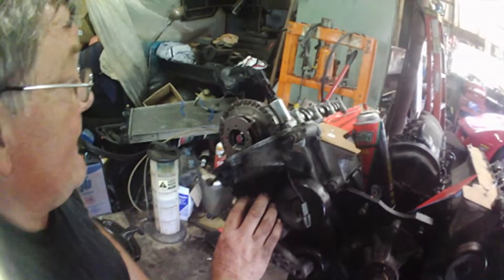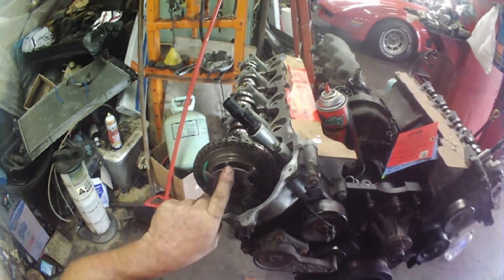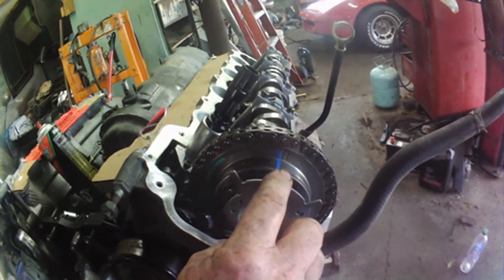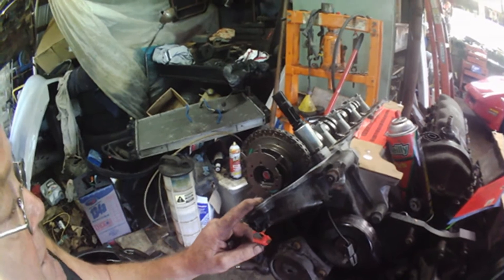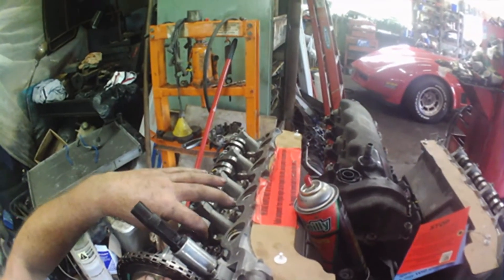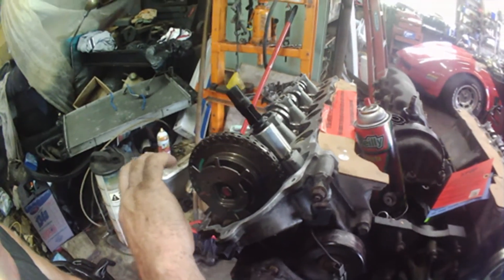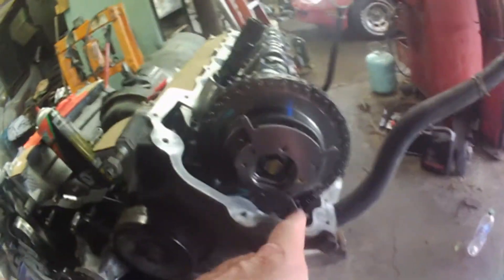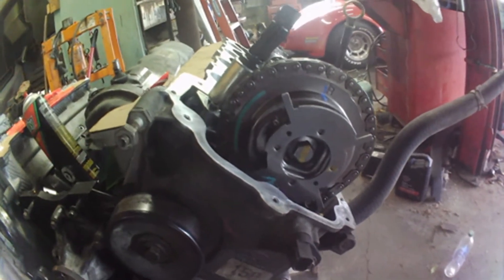How to check if phaser is in lock position. F150 phaser. cam phaser lock out install.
Replace problem cam phaser. cam phaser replacement. cam phaser replacement. Camshaft Phaser Knock Explained. How to Check Cam Phaser.